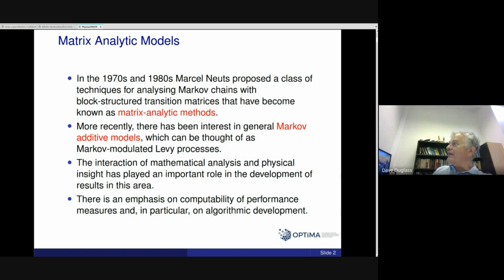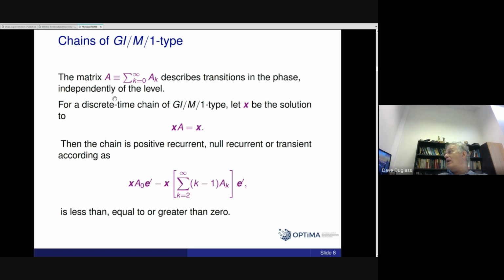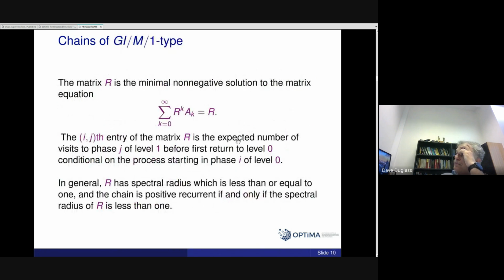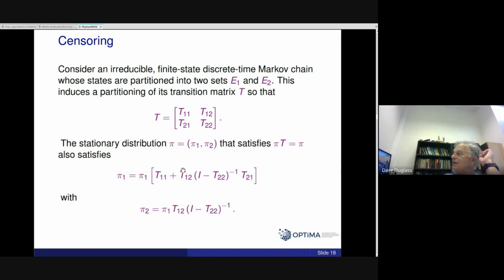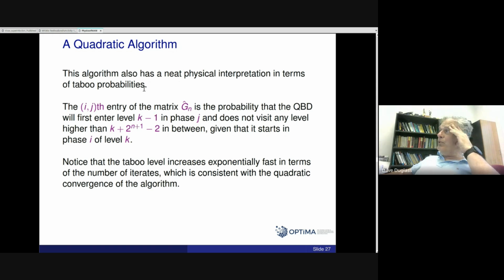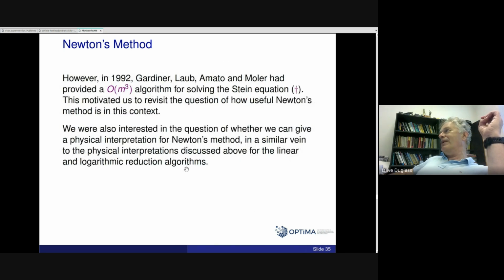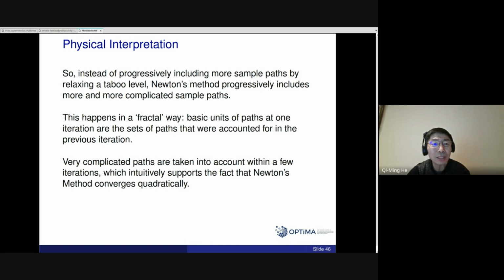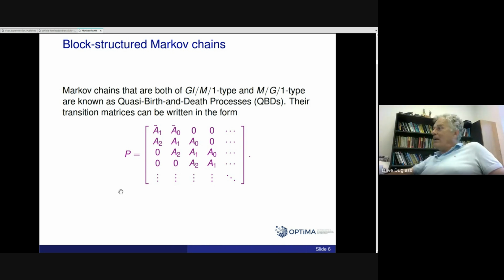Professor Peter Taylor: The Role of Physical Understanding in Matrix-Analytic Method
The 2025 Micro Event hosted by the Canadian Operational Research Society (CORS) Queueing and Applied Probability (QAP) Special Interest Group.

Speaker: Professor Peter Taylor from The University of Melbourne

Title: The Role of Physical Understanding in Matrix-Analytic Method

Abstract: Since Marcel Neuts first showed that Markov chains of GI/M/1 type have a matrix-geometric stationary distribution in the 1970s and 1980s, the interplay between analytic properties and physical interpretation has played a major part in the development of matrix-analytic methods for stochastic models. Most performance measures of interest in such models can be expressed in terms of the solutions of equations involving matrix power series, which have to be solved numerically. Over the years, various iterative algorithms have been proposed for doing this. In order to establish convergence, and gain information about the speed of convergence, it is often helpful to think about the physical interpretation of the iterates. I shall discuss the physical interpretation of matrix-analytic algorithms that have been proposed for analysing block-structured Markov additive models.